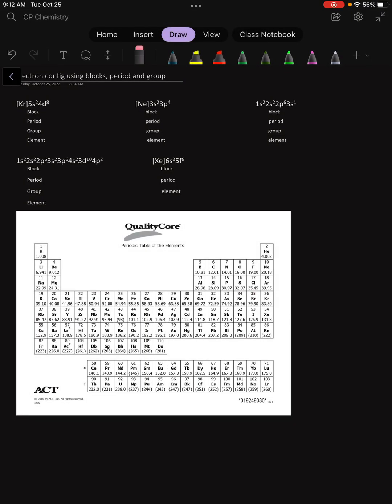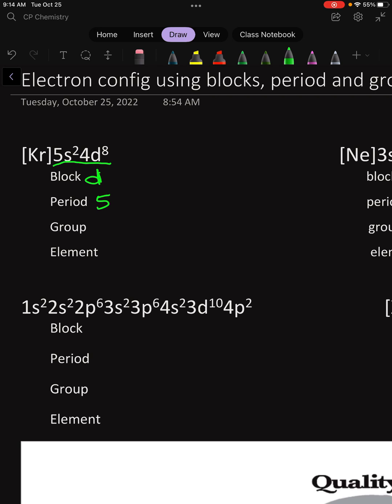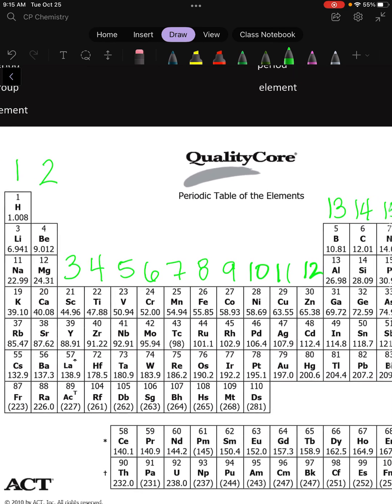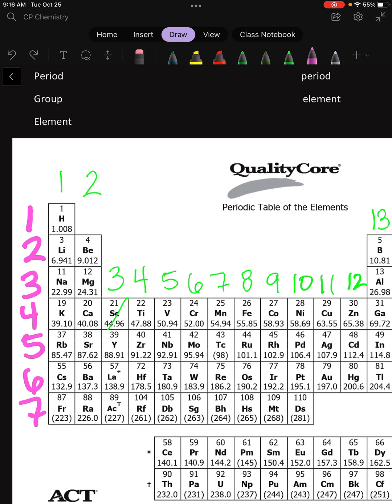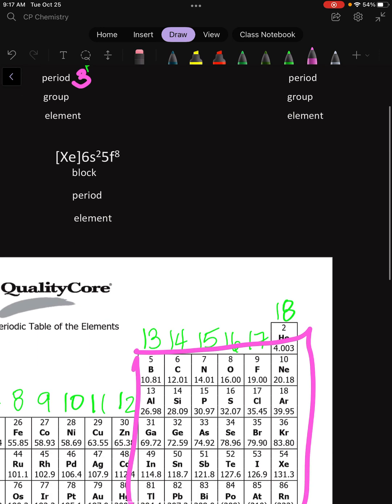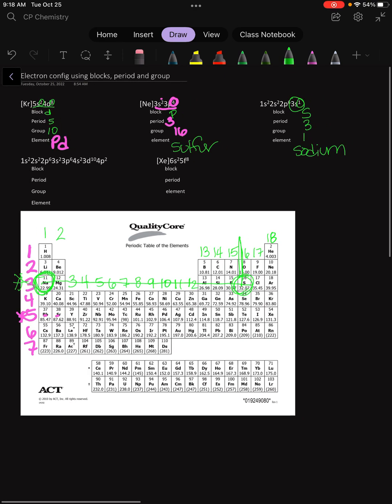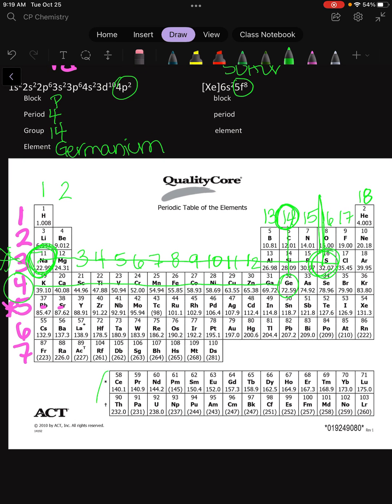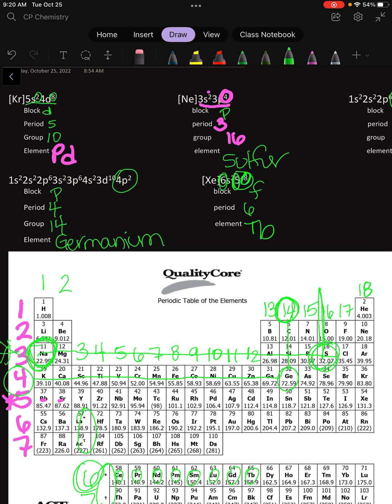Identifying block, period, group, and element using electron configuration